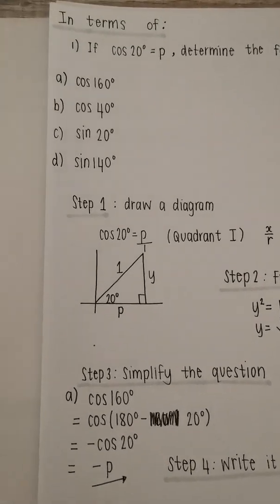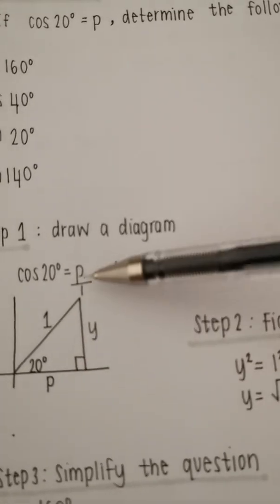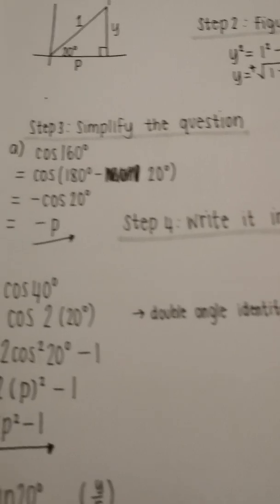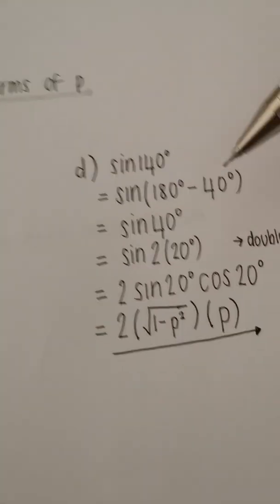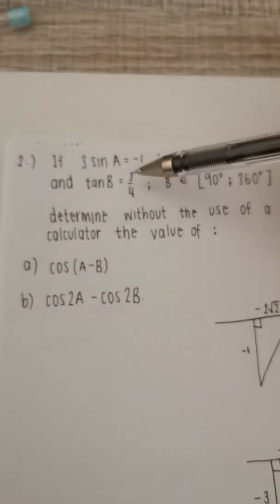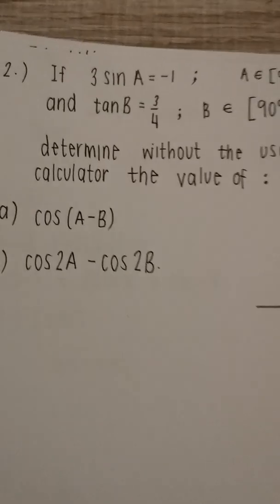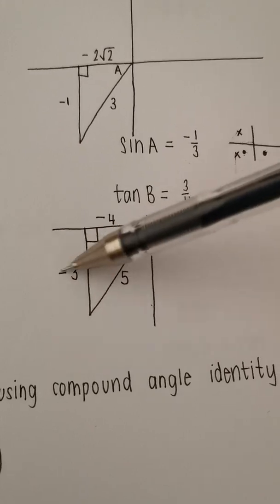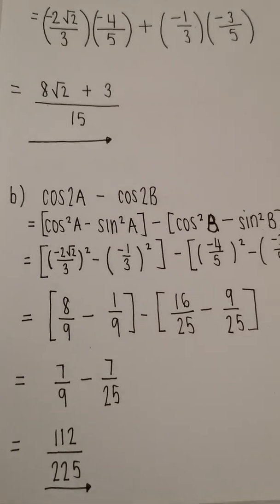Trigonometry Part Two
Trig: "In terms of" questions including the use of reduction formulae and identities